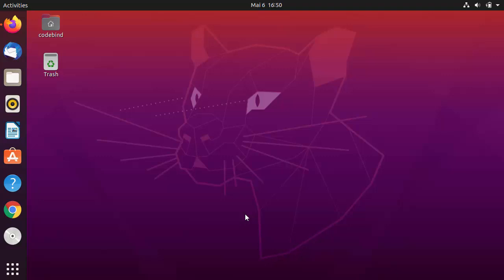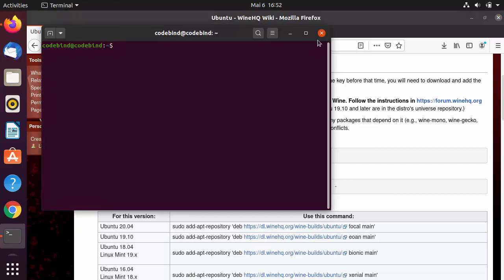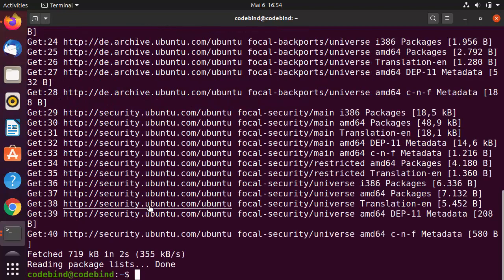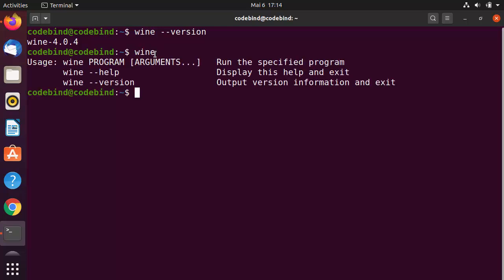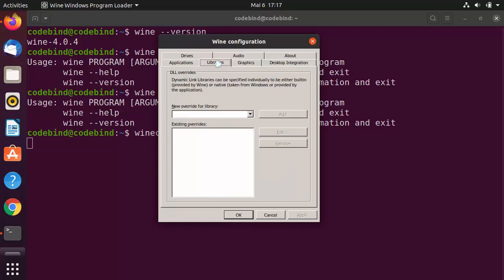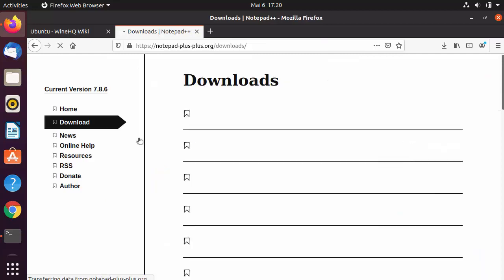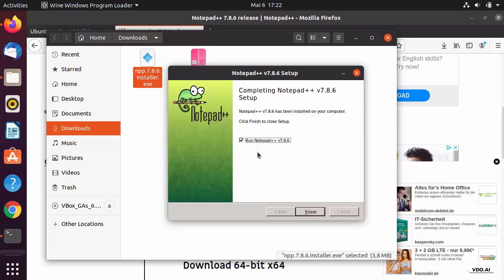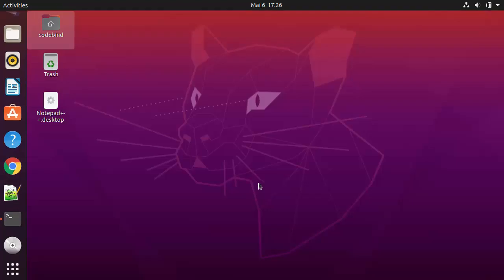Install Wine on Ubuntu Linux | Running Windows Programs on Linux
In this video we are going to see How to Install Wine on Ubuntu 20.04 LTS. Wine is a free and open-source software that allows computer programs developed for Microsoft Windows to run on Unix-like operating systems such as  Linux, macOS, & BSD.